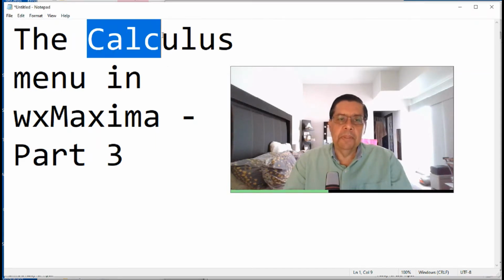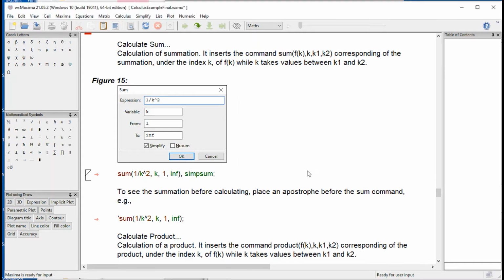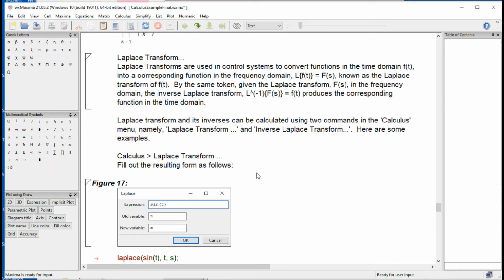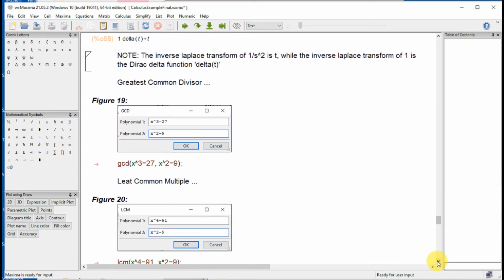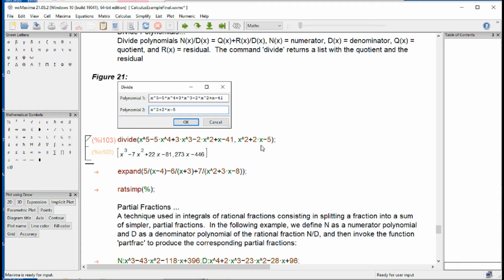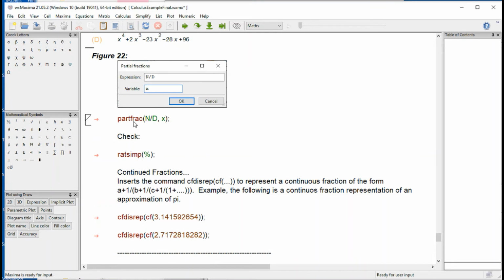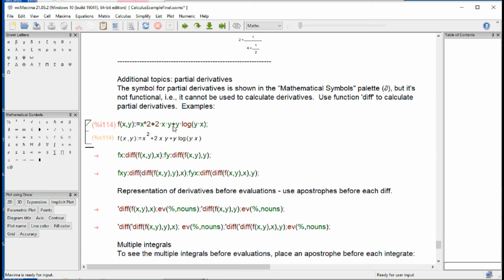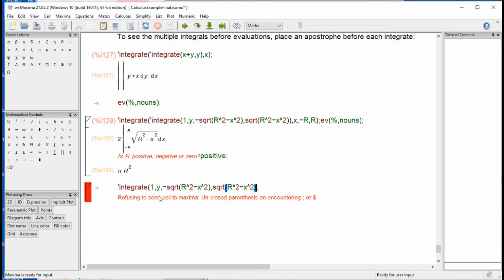9.13 The wxMaxima's CALCULUS menu - Part 3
With this video we conclude the presentation of commands in the wxMaxima's CALCULUS menu. The commands presented in this video includes inding a maximum of a function, calculating summations and products, generating Laplace transforms and inverse Laplace transforms, finding the greatest common divisor and least common multiple, division of polynomials, partial fractions, and continued fractions.